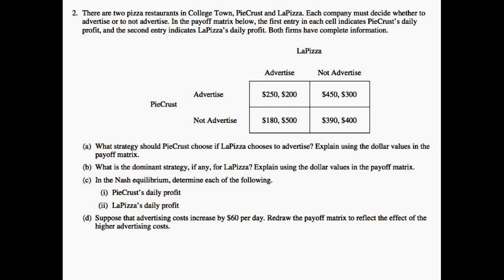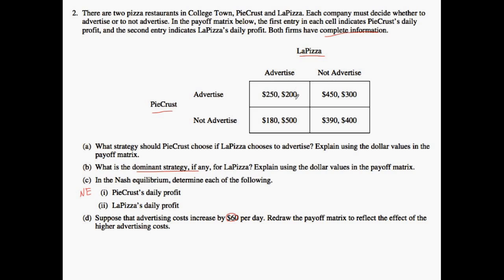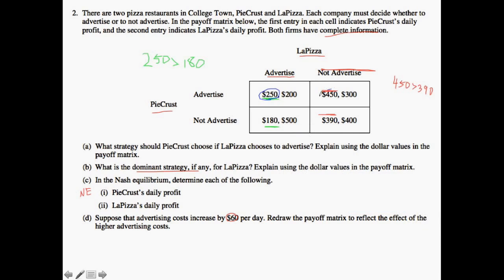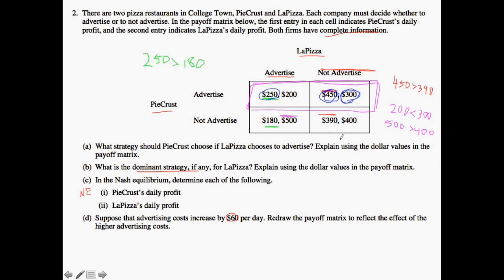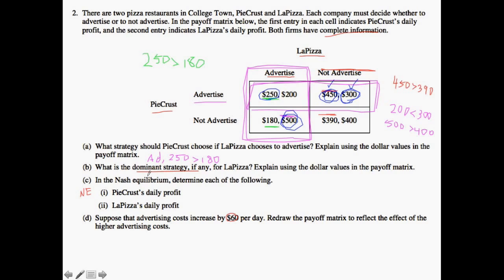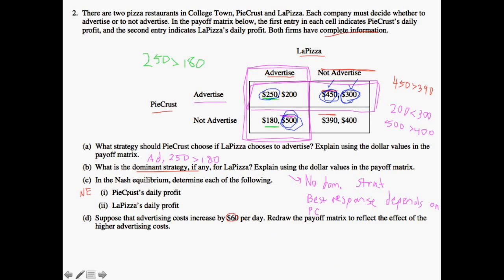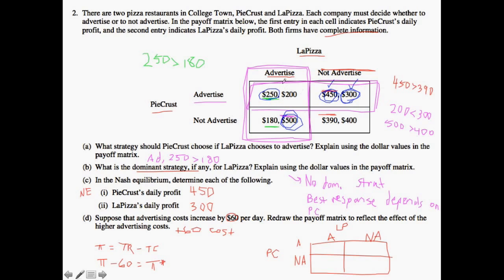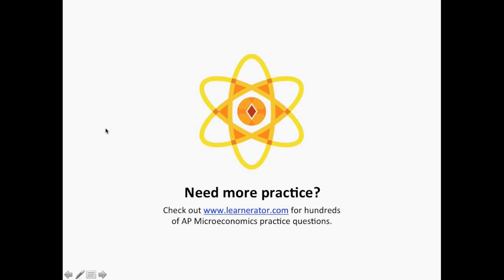AP Microeconomics 2013 FRQ #2: Game Theory & Equilibriums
Need more help studying for AP Microeconomics?

and get access to hundreds of questions and detailed written/video explanations to help you in your test prep!

All easy and medium questions are free!

This Learnerator video walks you through how to solve the second free-response question for the 2014 AP Microeconomics Exam. This question is related to game theory. Key concepts covered include how we solve for Nash Equilibriums, dominant strategies, and best response functions.

This is the second video of the 2013 AP Micro FRQ Solutions.